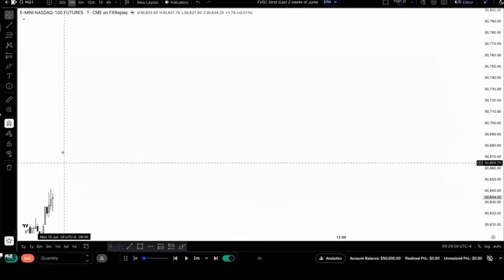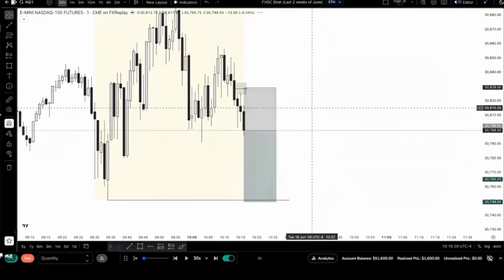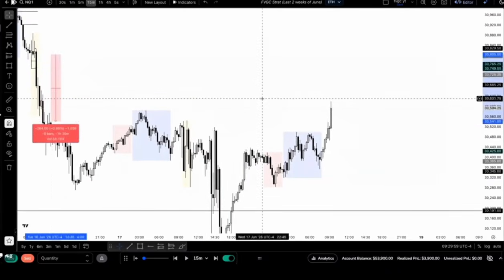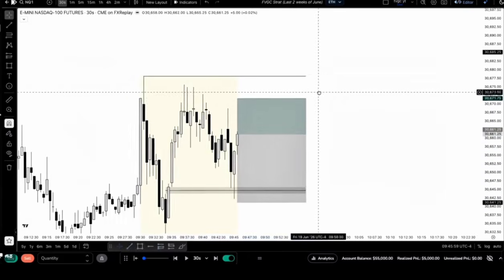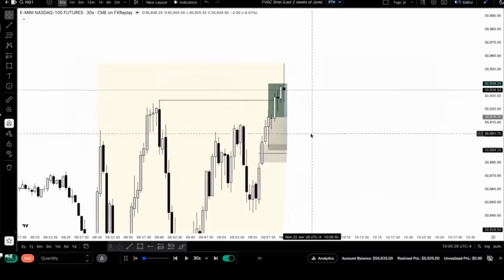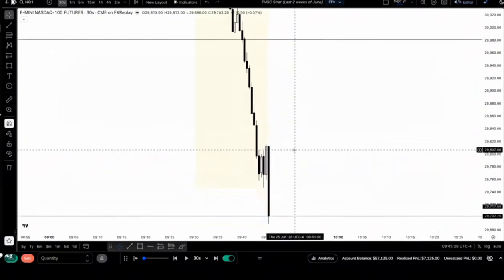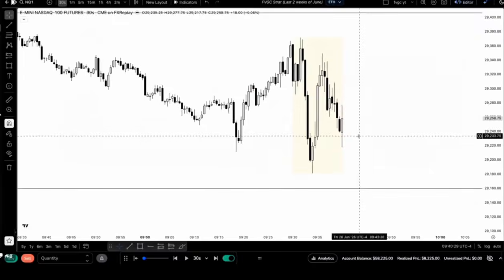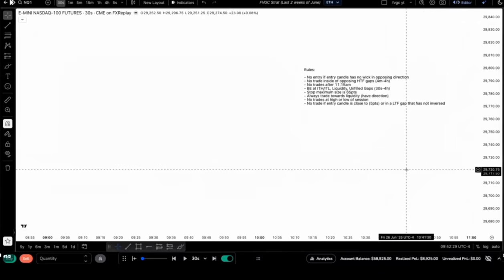How I had a 100% Win Rate in June (EASY PAYOUTS)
This strategy was created by Ryley Tradez. He teaches this in his server from the basics. I have implemented rules and confluences to tailor this towards my likes which has helped increase the win rate.